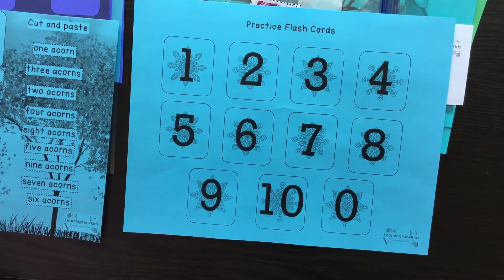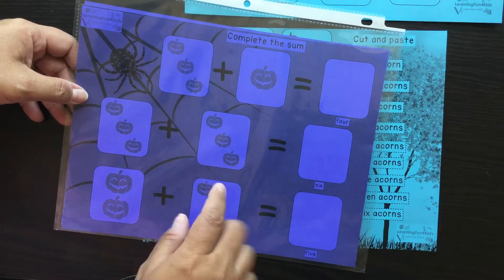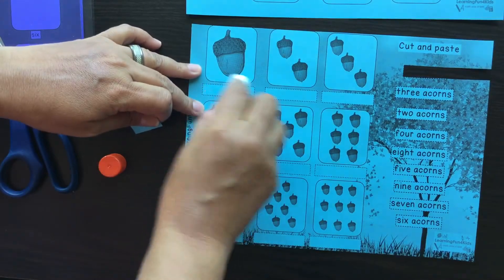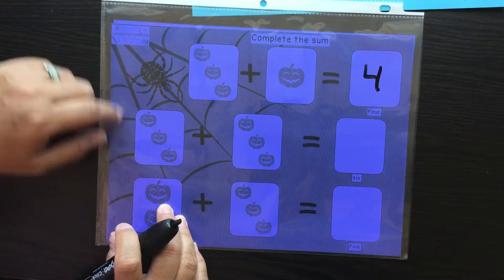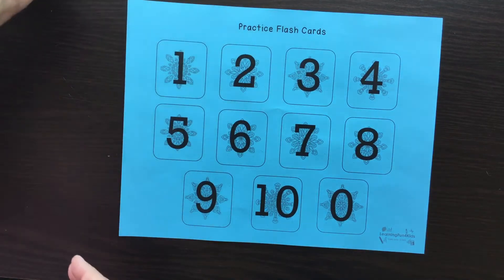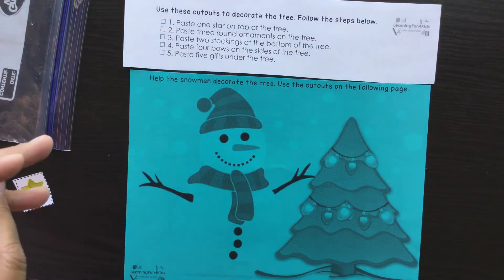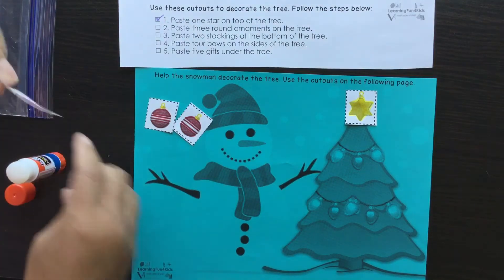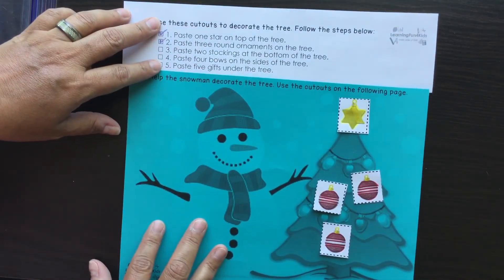Preschool Counting Activities 🔢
🧮 Discover various ideas to introduce numbers and counting for preschoolers

Materials:
✳️ preschool counting worksheets
✳️ safety scissors
✳️ color pencil, crayon, or marker
✳️ glue